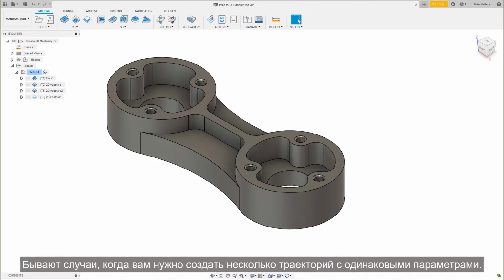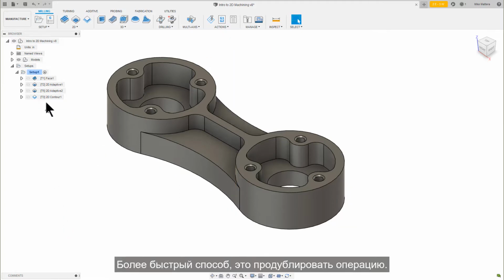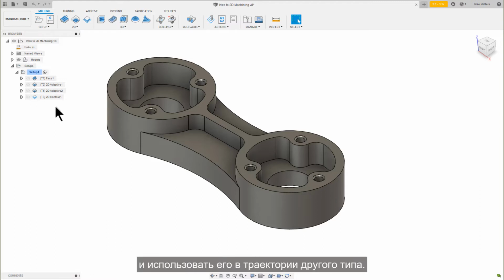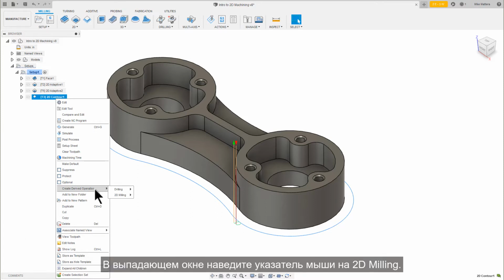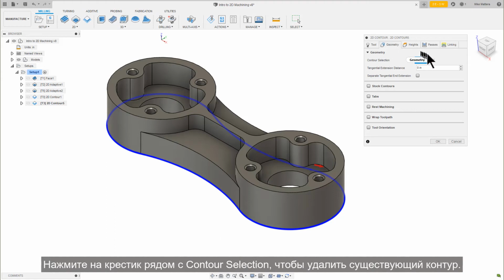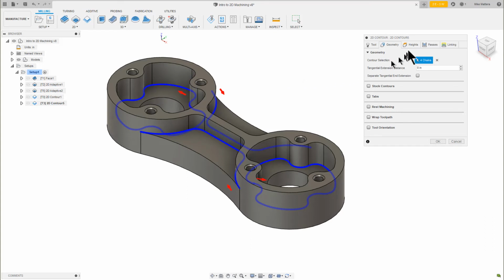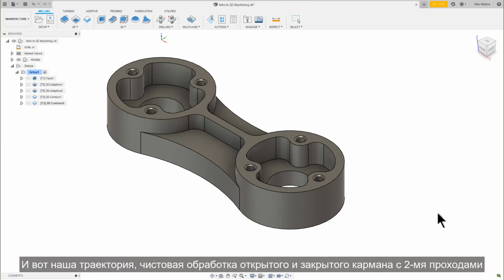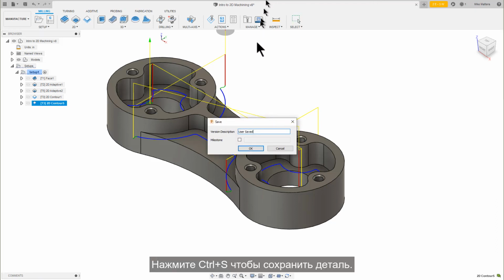Fusion 360 Cam. Урок 09. Основы Фрезерования. Производные Траектории.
Серия тренингов, посвященных программе Fusion 360 CAM.
Это адаптированная версия уроков Autodesk Fusion360 Creating toolpaths and programs (CAM)/Fundamentals of milling.
В этом уроке:
Производные траектории.
Повторное использование ранее созданных траекторий. Копирование, дублирование и производные операции.

По вопросам обучения или покупки лицензии Fusion360 Вы можете обратиться в нашу компанию.